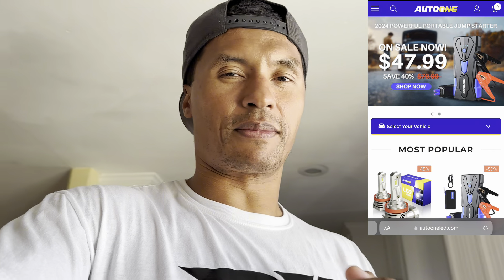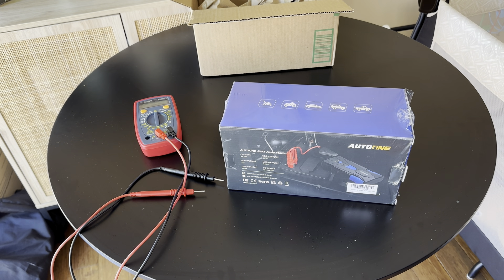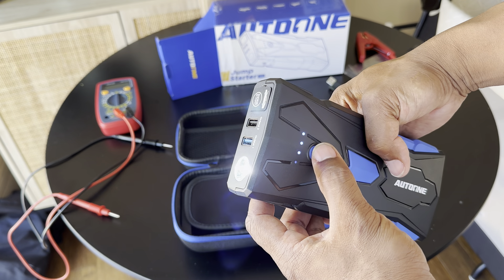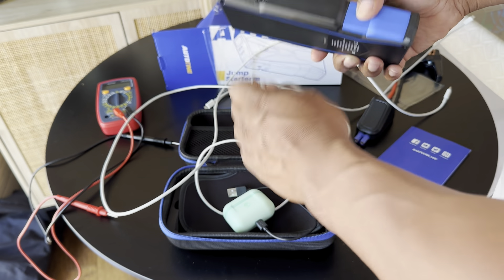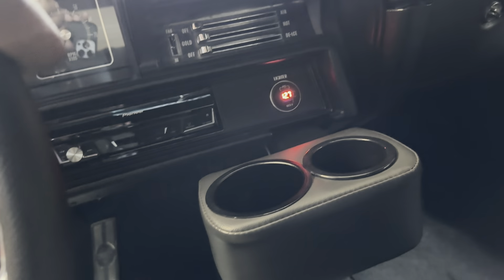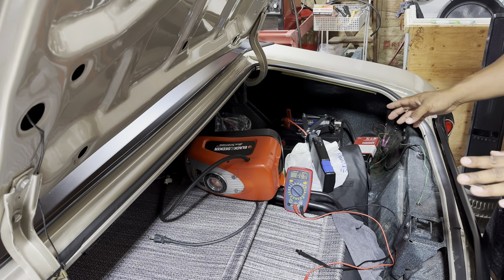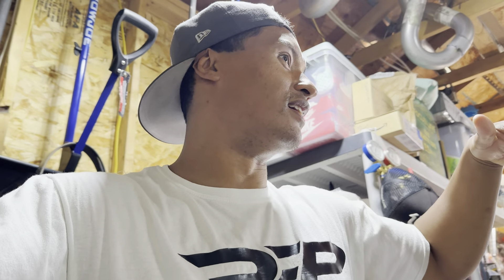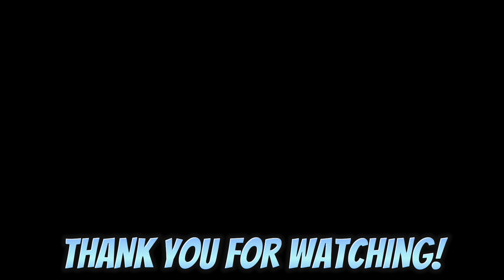JUMP STARTER PACK | AUTOONELED | UNBOXING